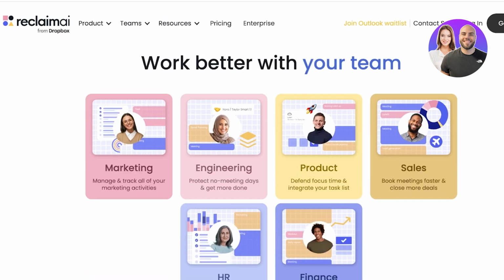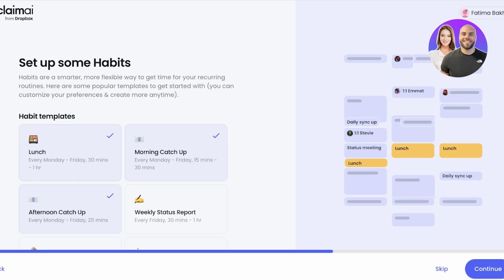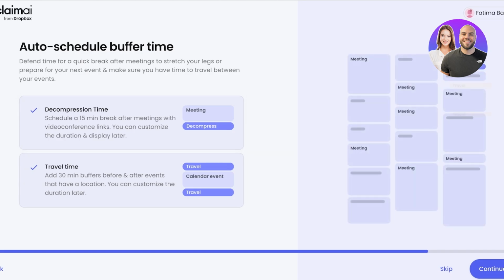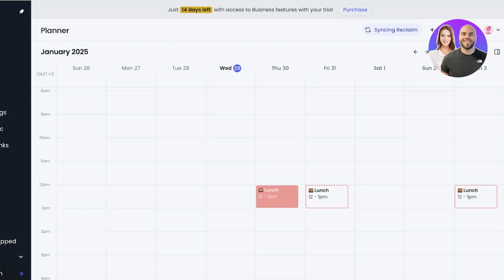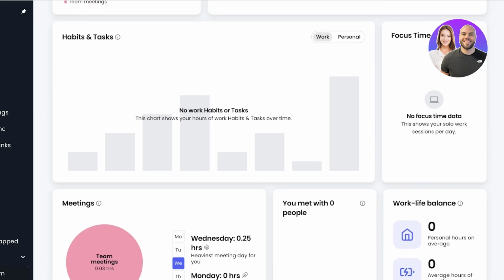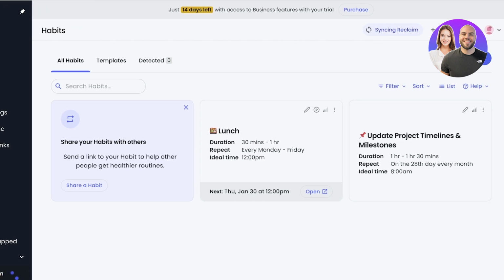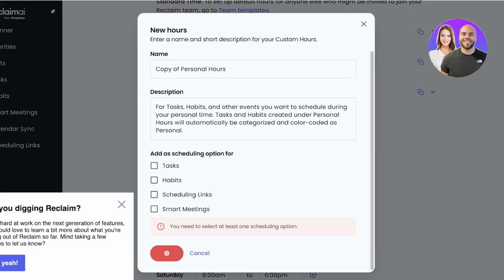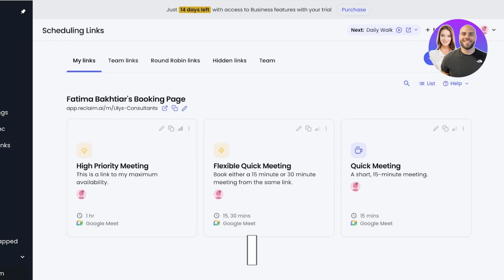Reclaim AI Tutorial 2026: How To Use Reclaim.ai (For Beginners)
In this video, we show you step-by-step how to use Reclaim.ai to manage your calendar, automate scheduling, and boost productivity. This beginner-friendly tutorial makes it easy to get started quickly.